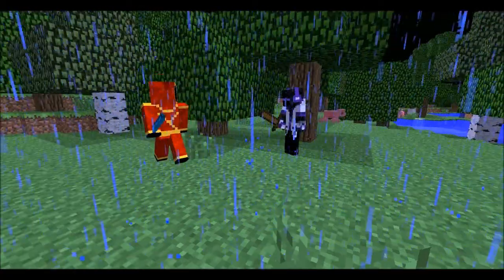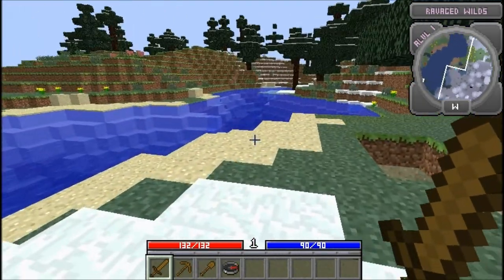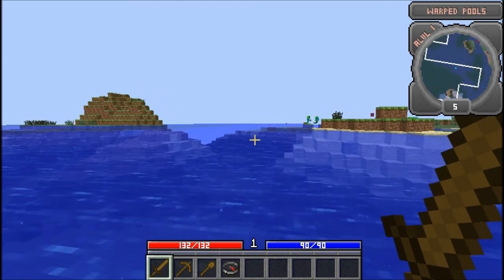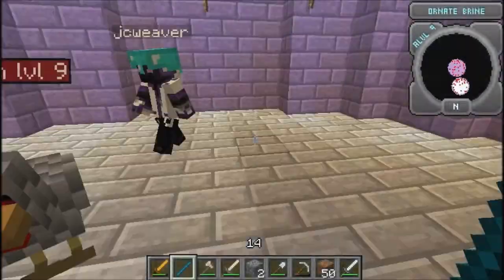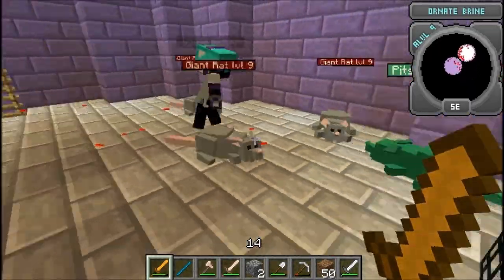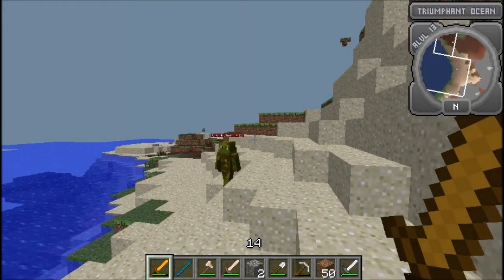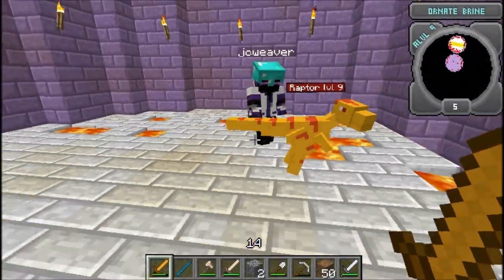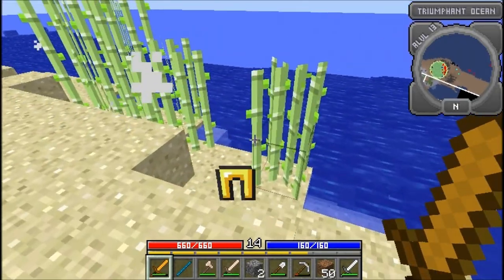Lethinos Mod Spotlight: Hack/Mine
In this video jcweaver and ccollins14 show and explain everything about the mod Hack/Mine.